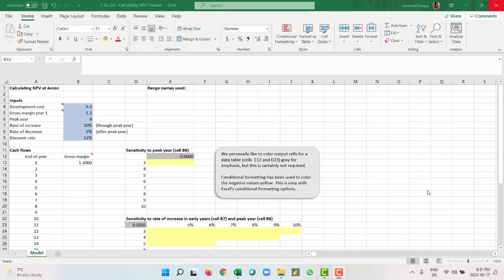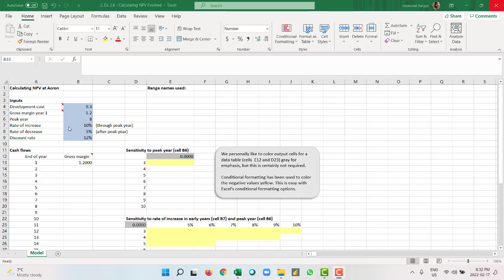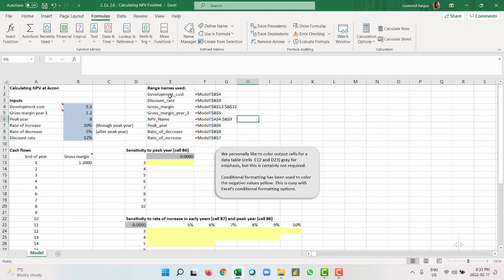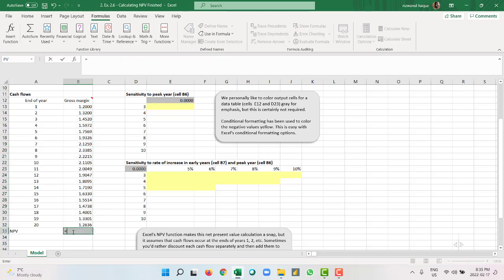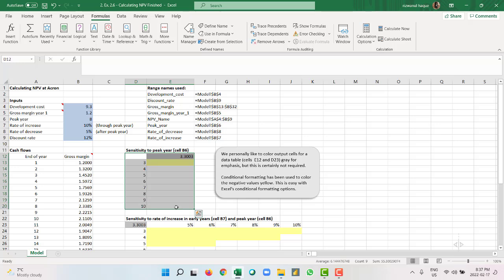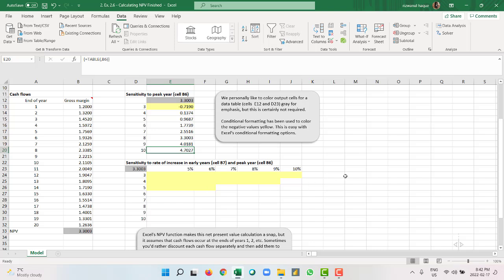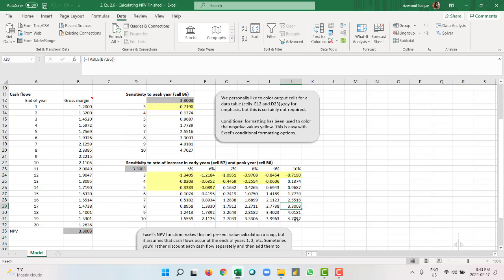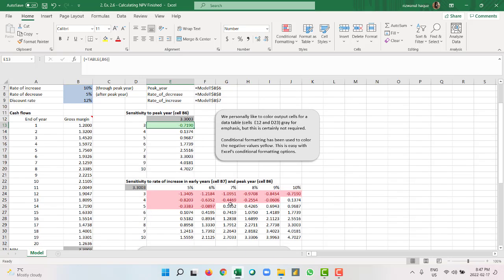How to calculate Net Present Value of investment in microsoft Excel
By this video you will know how to calculate NPV in microsoft excel using formula.
I am a professional Tax accountant in Canada.Please visit my If you want to file your tax return then please contact with me.